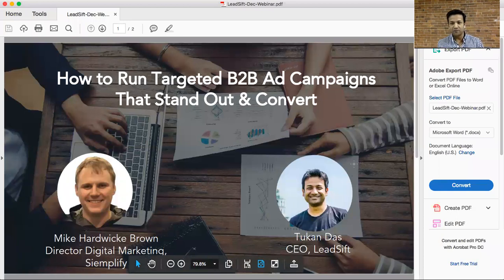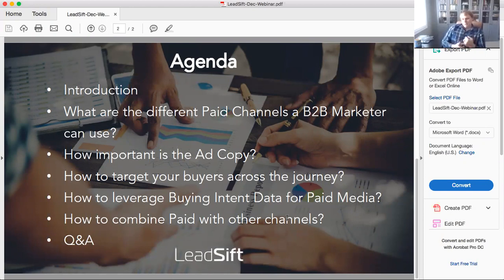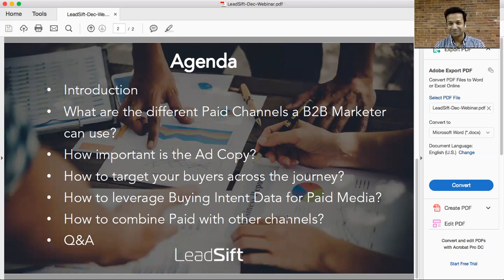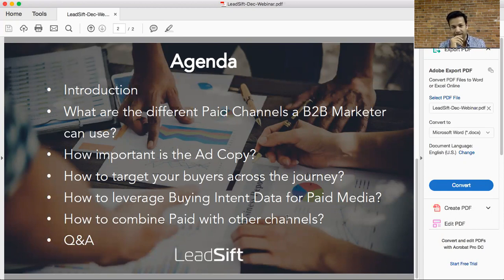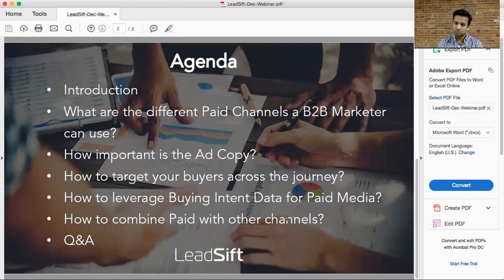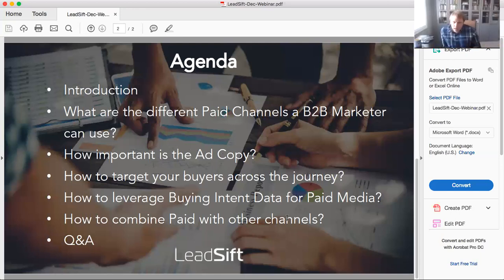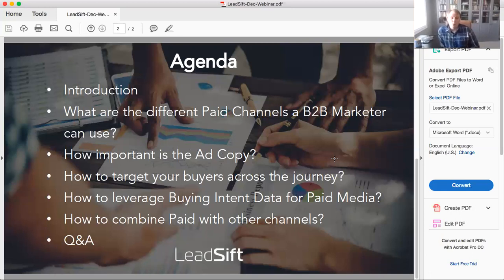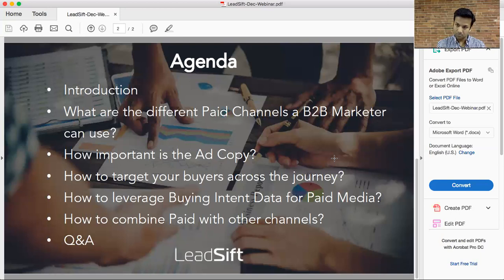How to Run Targeted B2B Ad Campaigns That Convert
WHAT WE DO:
At LeadSift, we mine intent data from unstructured public web sources to help organizations identify and reach their customers in the buying journey.